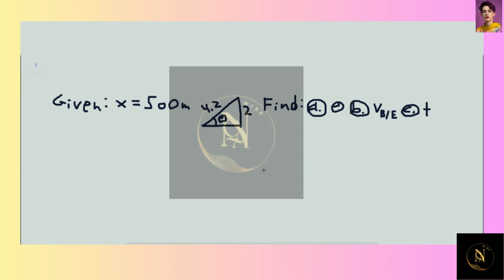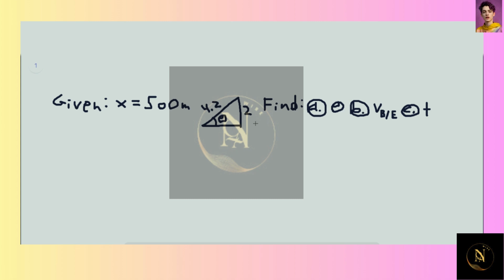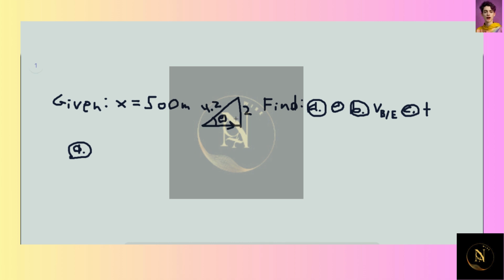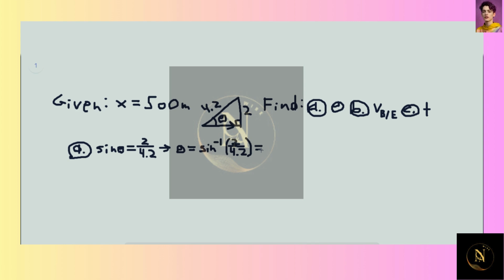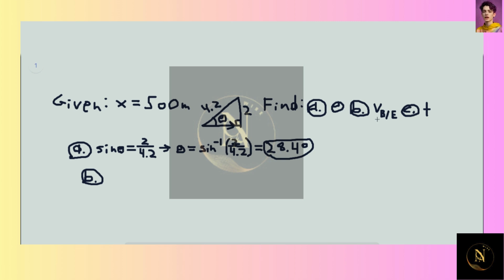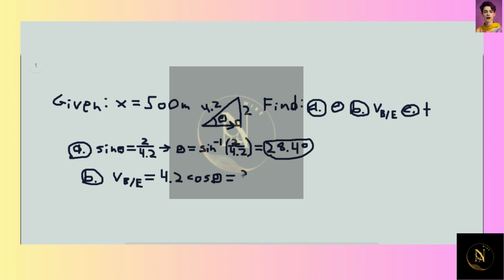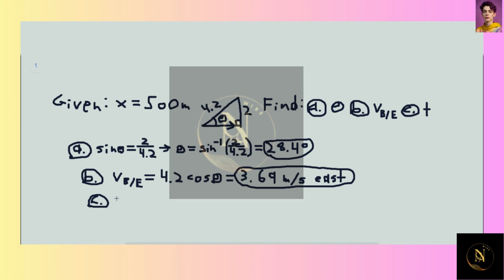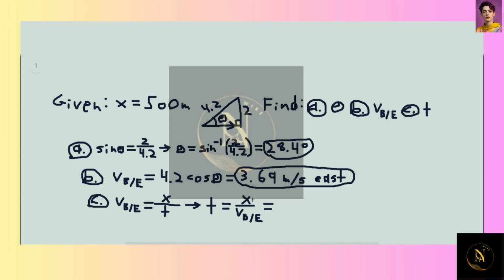In which direction should the motorboat in Exercise 3 35 head to reach a point on the opposite bank